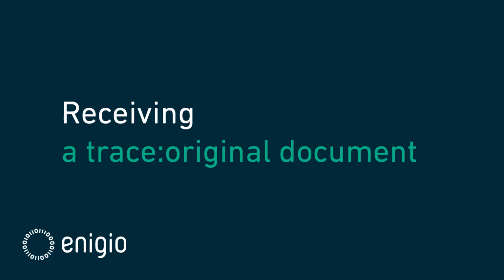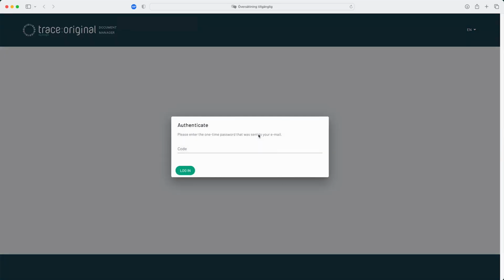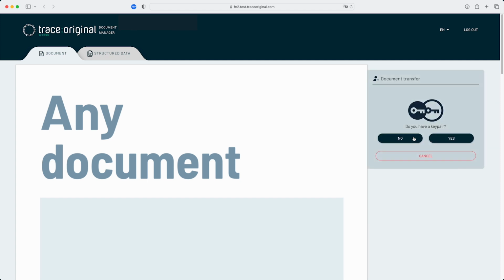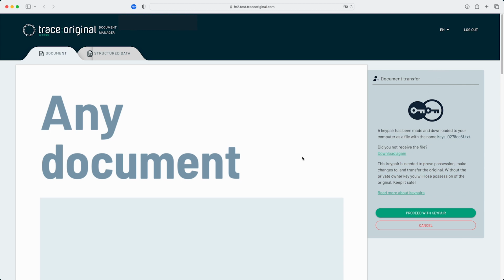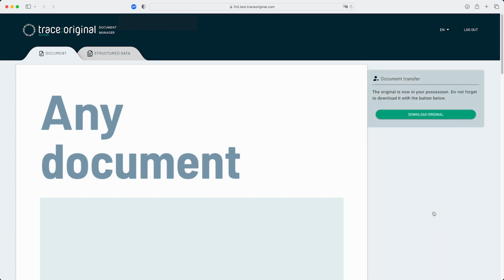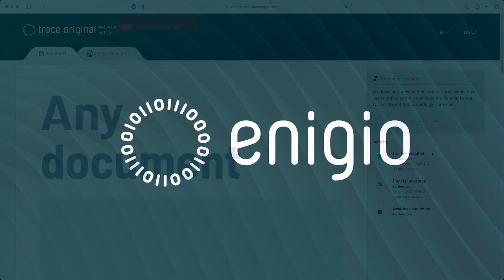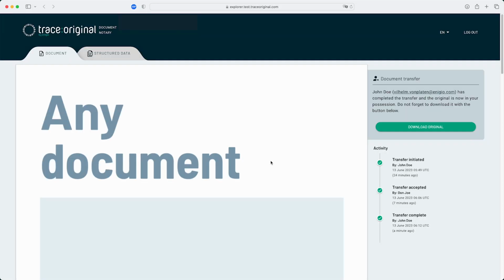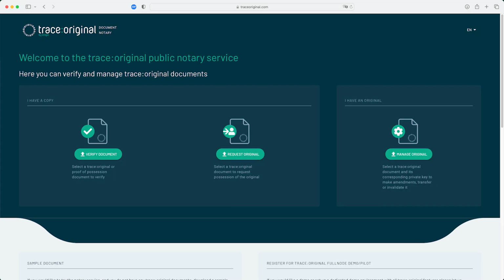Receive: How to receive a trace:original electronic documents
Learn step by step how to receive a trace:original electronic document

Enigio is revolutionizing digital trade!